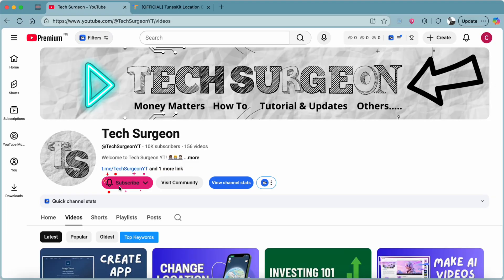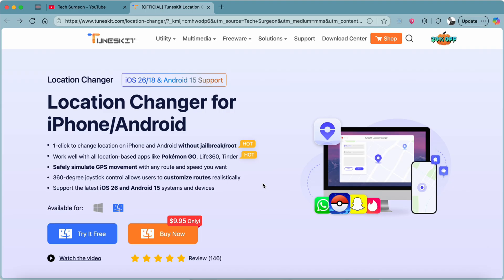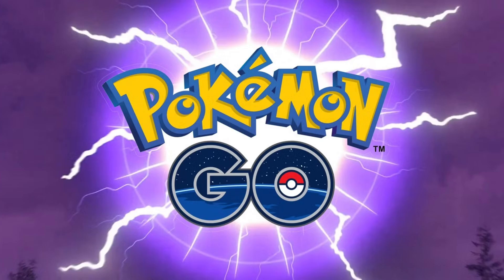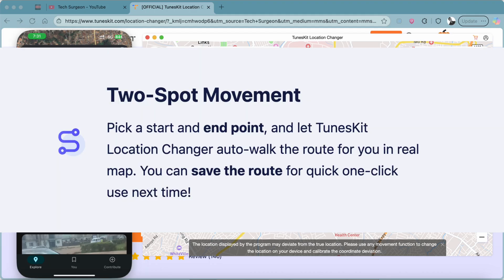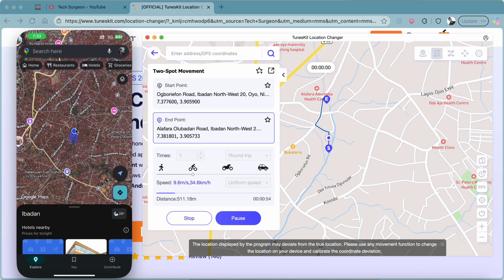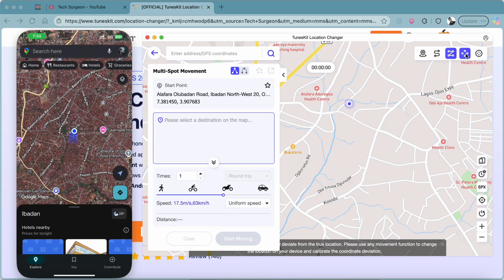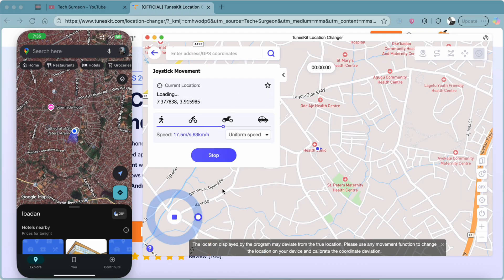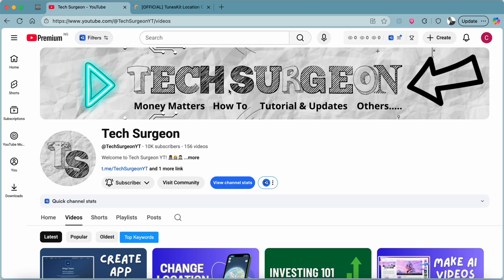How to Change Location on iPhone & Android with TunesKit Location Changer (No Jailbreak/Root)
This video was created to show you How To Change Location on iPhone and Android Without VPN In 2025!

I hope this straightforward guide has been of great assistance to you! If you encounter any issues with this video, feel free to join my Telegram Channel and ask your questions there, or utilize the comment section provided below!